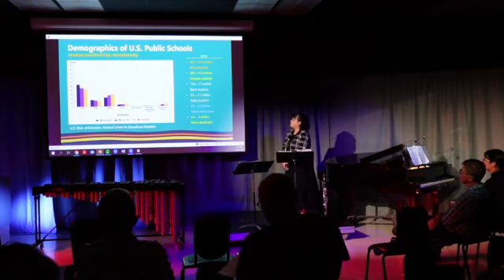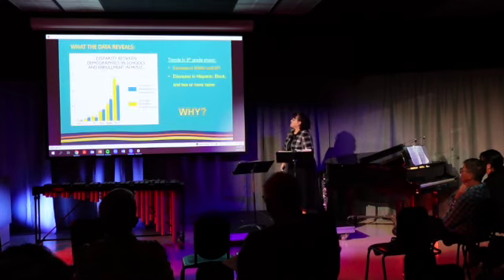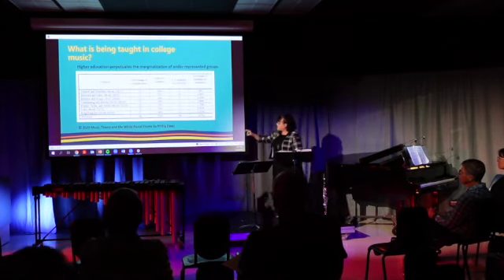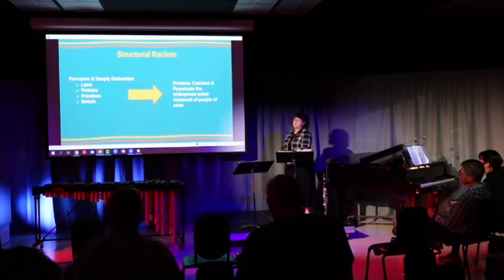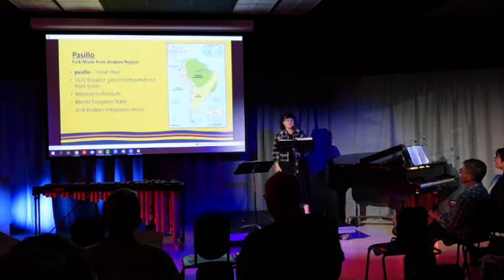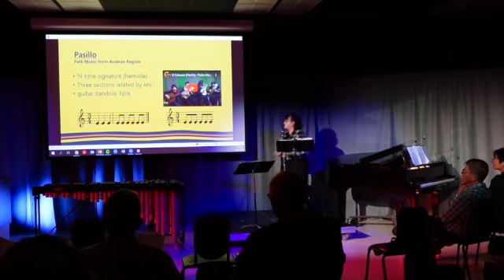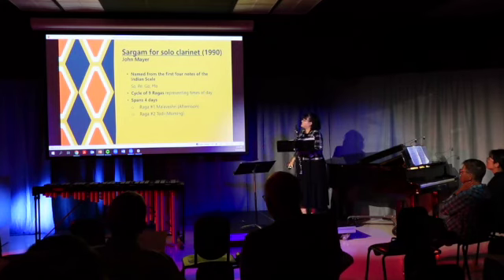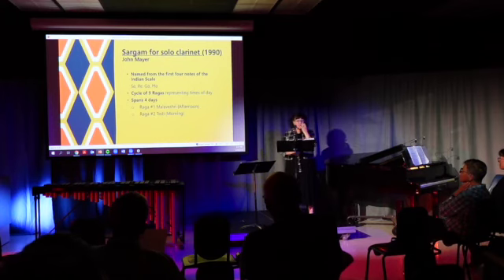Culturally Responsive Music Education: DMA Lecture Recital